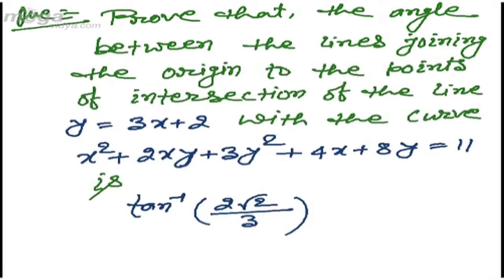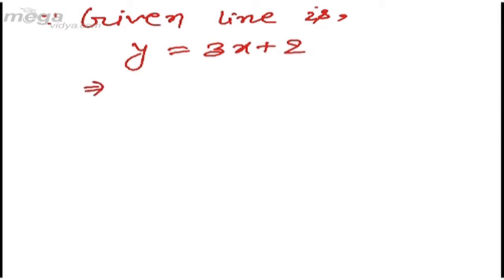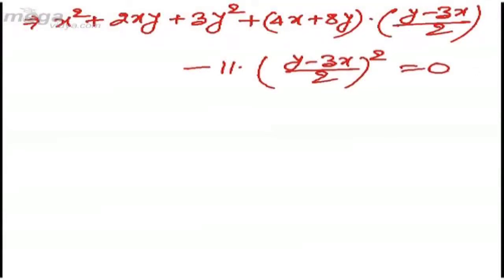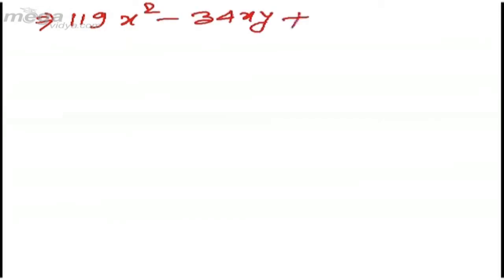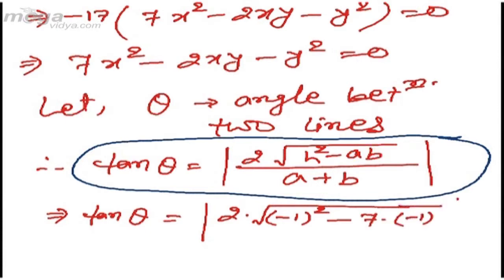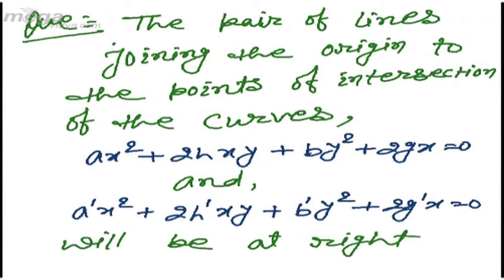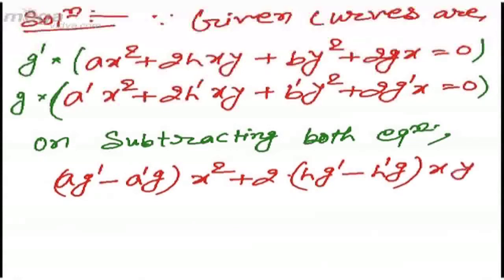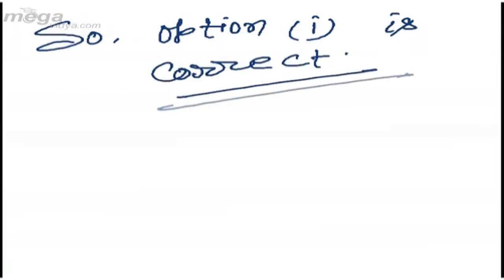Maths PK Co ordinate Geometry 55 Straight Line 43 Questions based on pair of straight line NEW UPDA